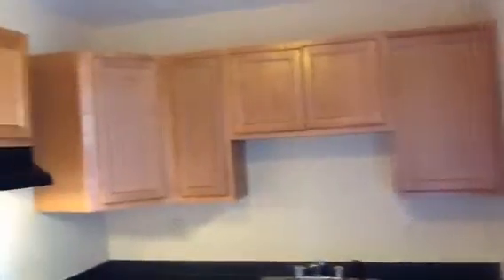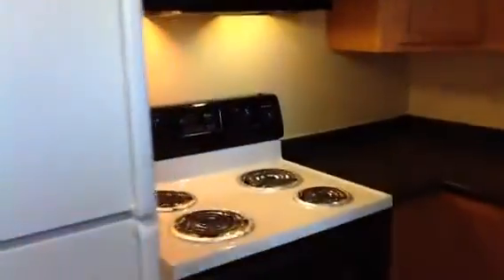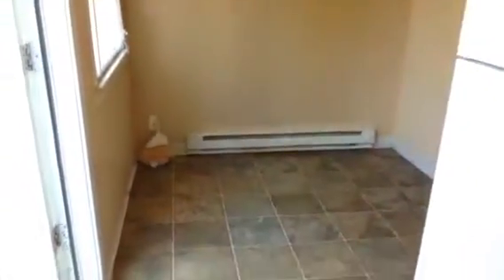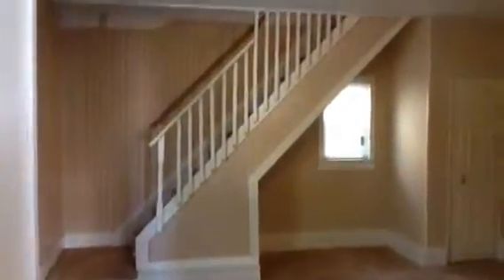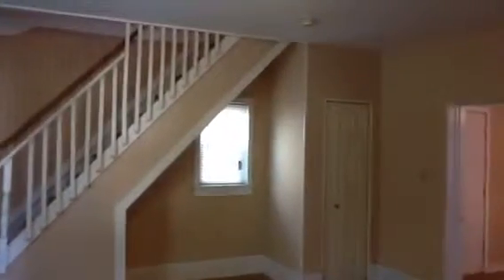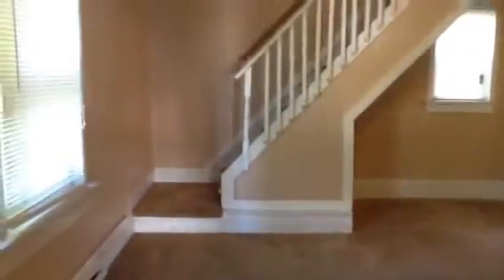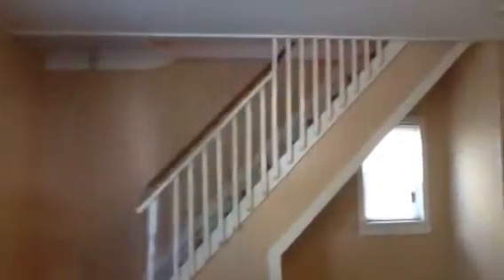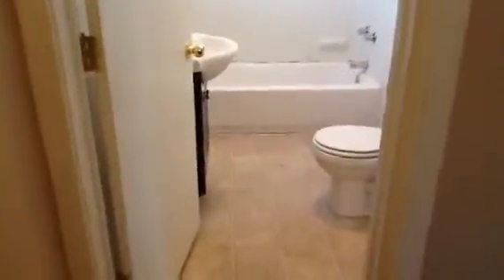3897 N 6th St, Townhouse Rear, Susquehanna For Rent 10.12.15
3 BR, 1.5 baths, eat-in kitchen townhome w, washer and dryer hookups.